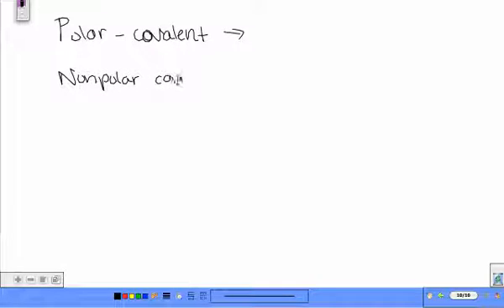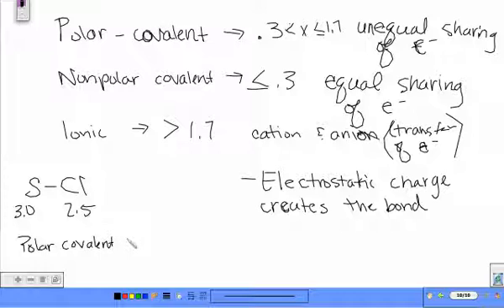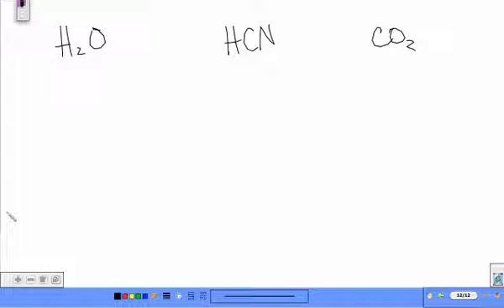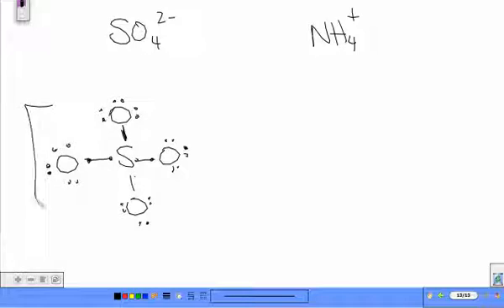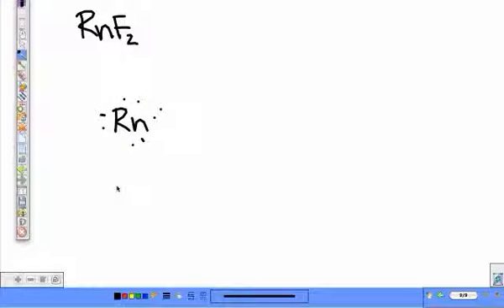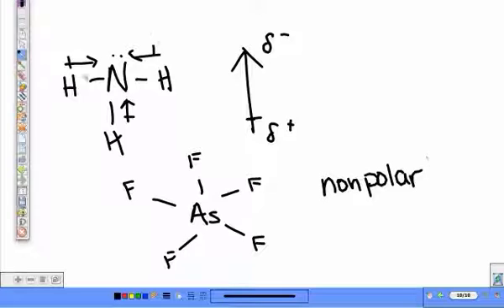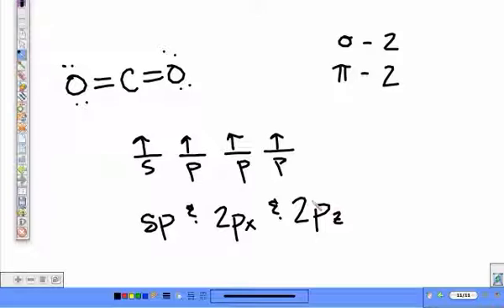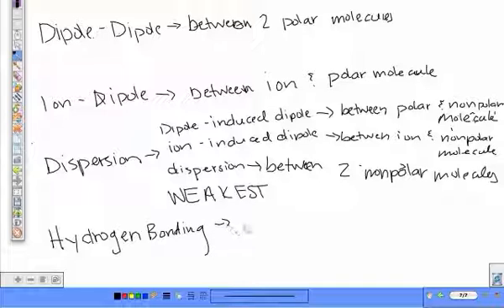Honors Chem - 9&10 Test Review